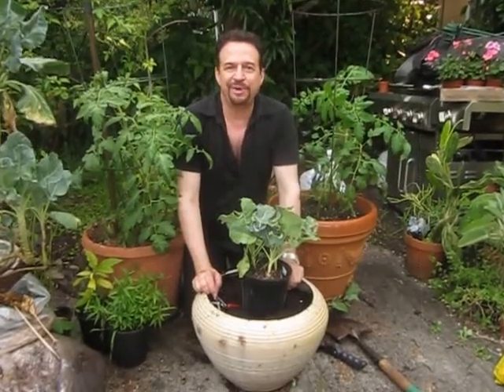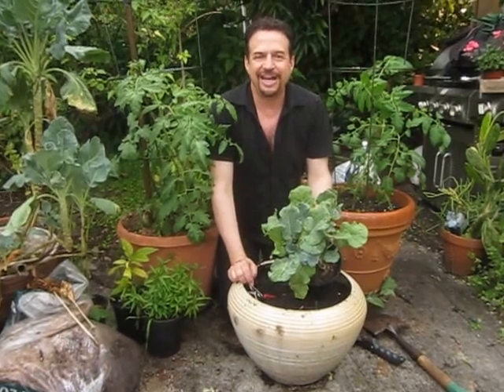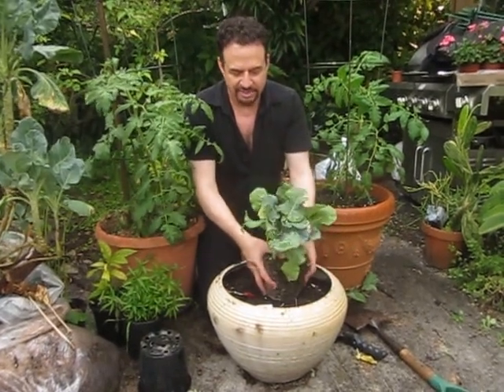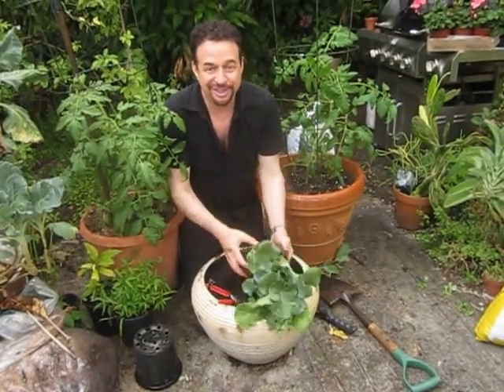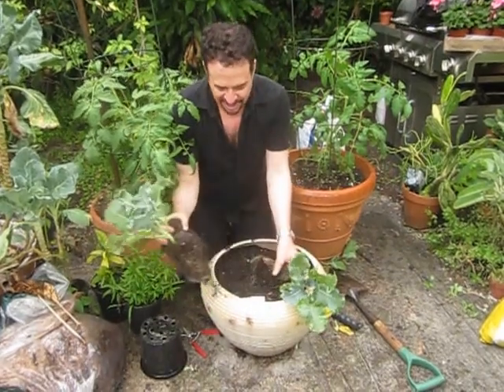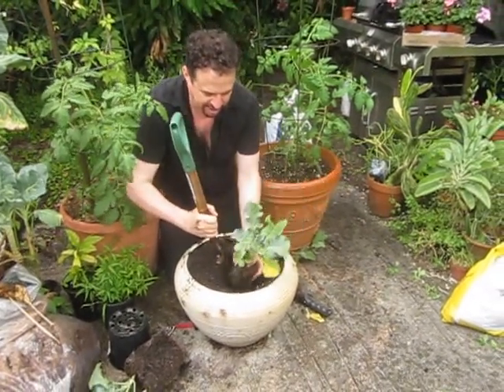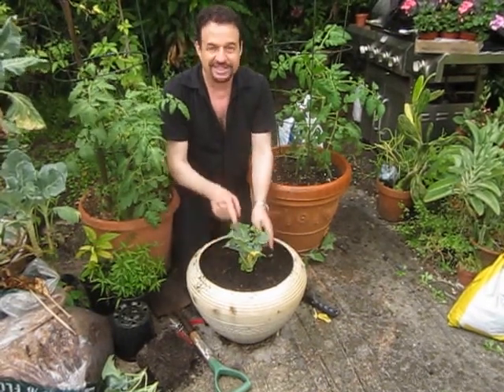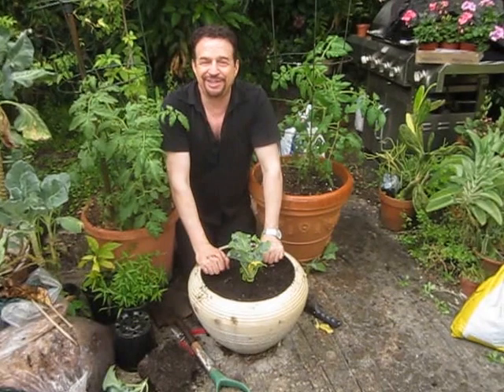How grow broccoli in your garden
TV host Robert Bornstein demonstrates how to grow broccoli in your garden.